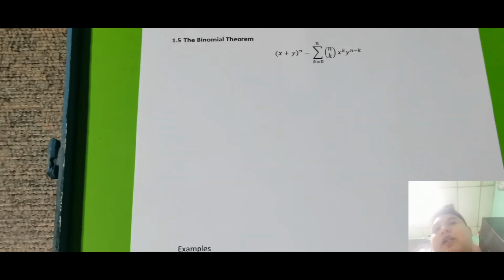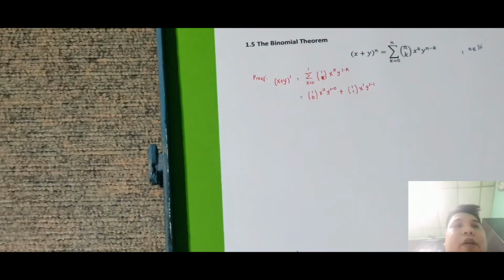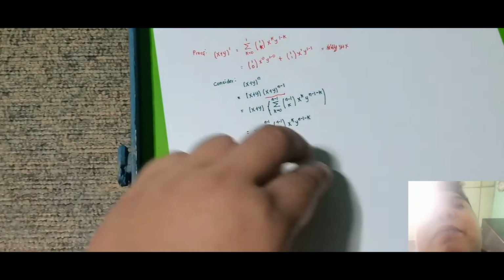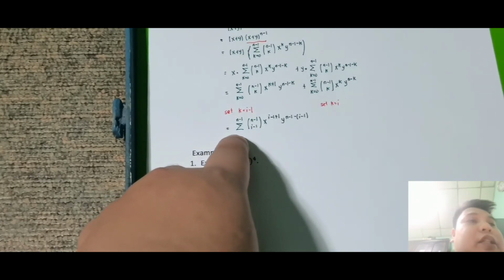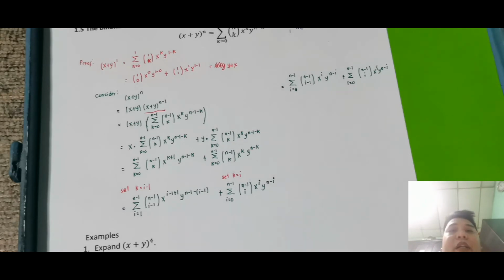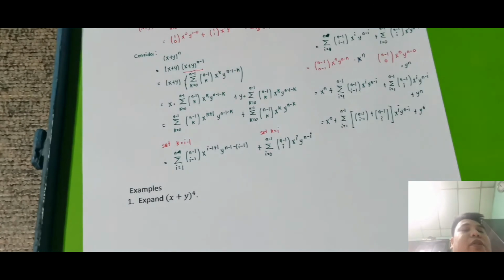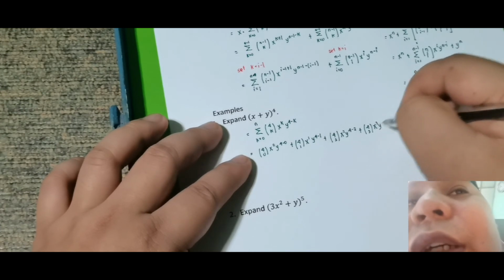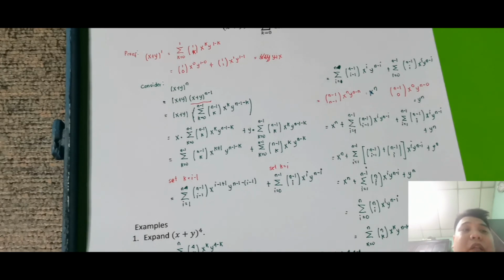L4: Binomial Theorem with Proof